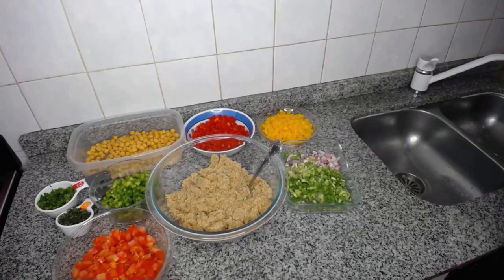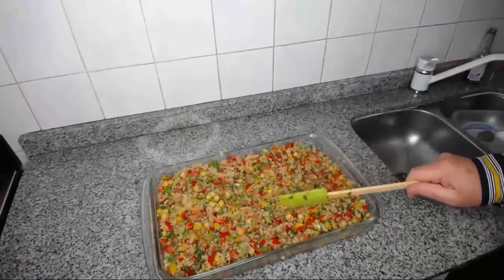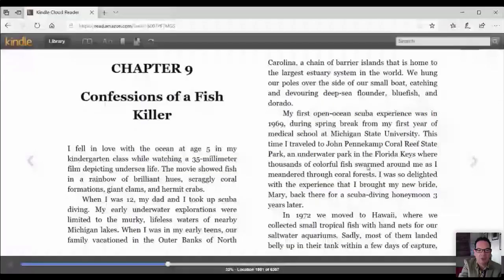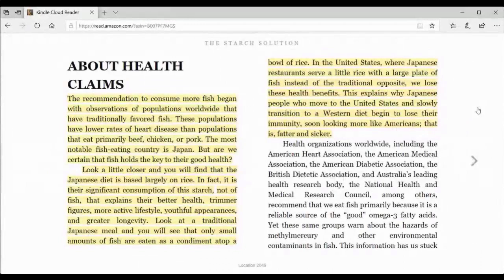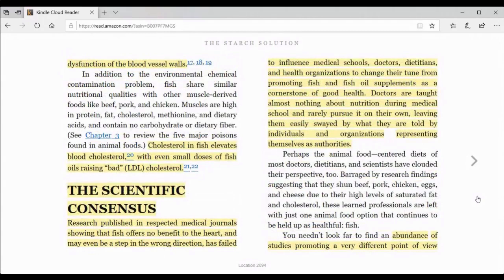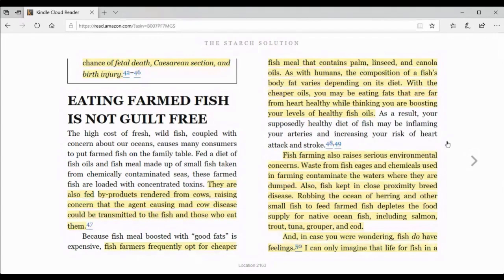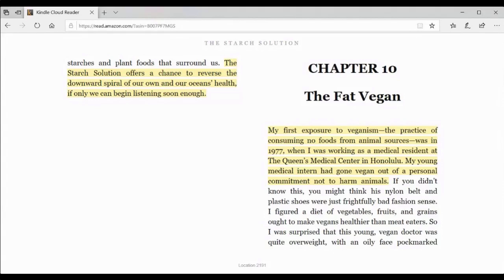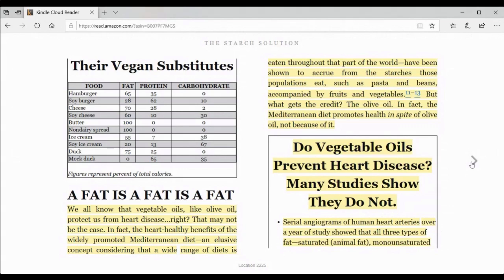The Starch Solution Book Club Session 7: Chapters 9-10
The Starch Solution Book Club meets online every Saturday and then the recording is posted here. It is free and if you would like register to attend each session, this is the registration

In this session #7 we discuss chapters 9 & 10 about calcium and Omega 3 and 6 and about the "junk food" vegans.